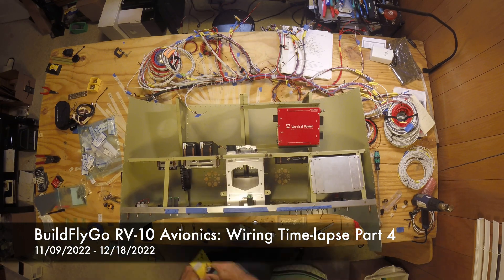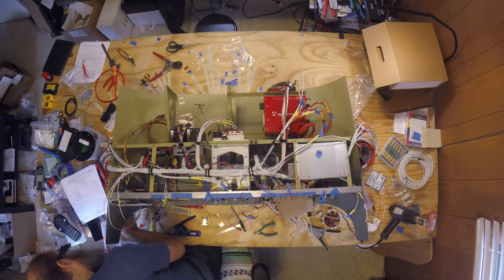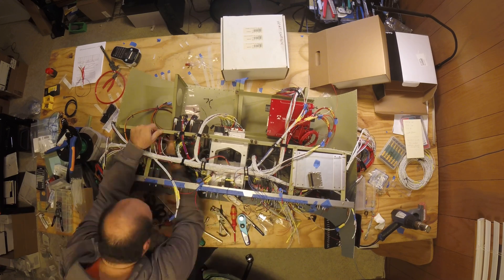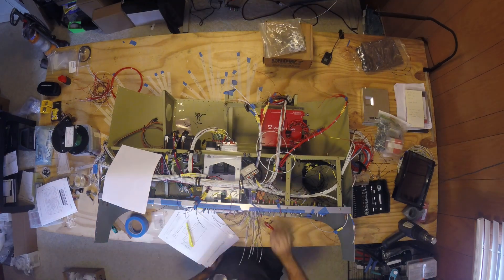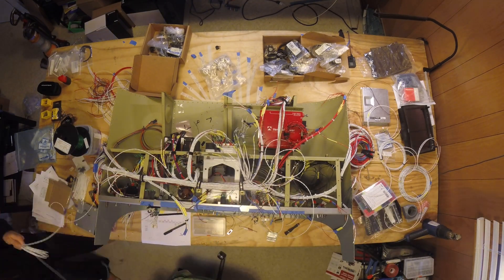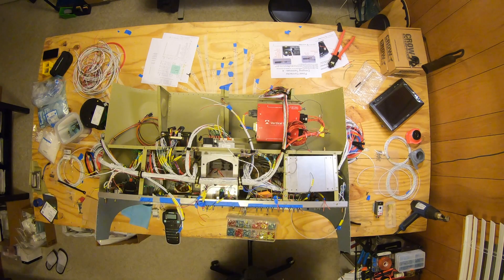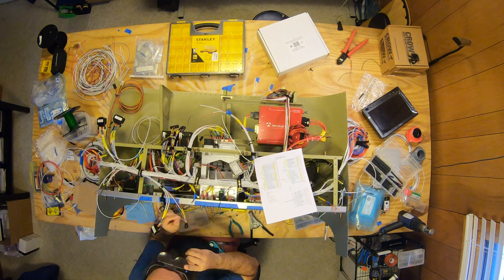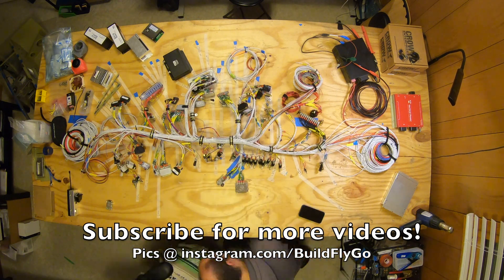RV-10 Avionics - Time-lapse 4: Final sizing and adding connectors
Last wiring timelapse off the airplane! Follow along as we finish up adding all the connectors, final sizing, routing wires in the panel, and then finally prep to go to the airframe!